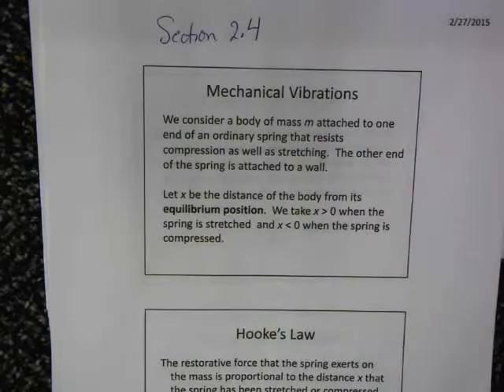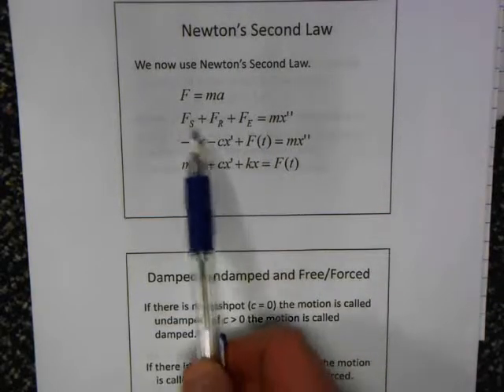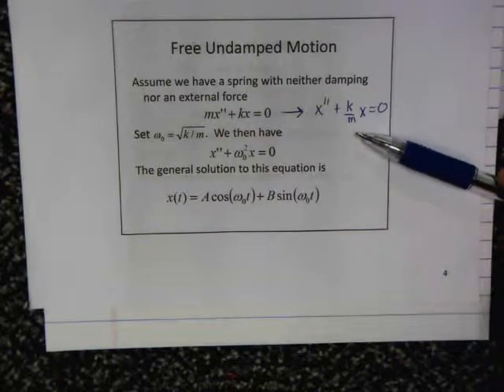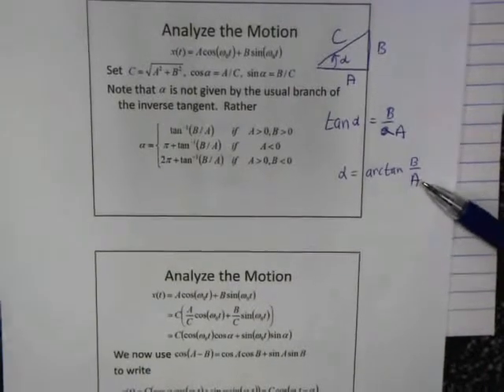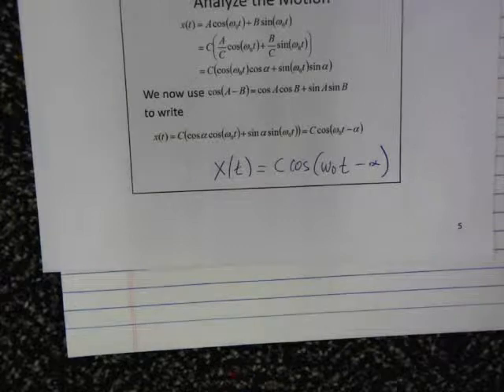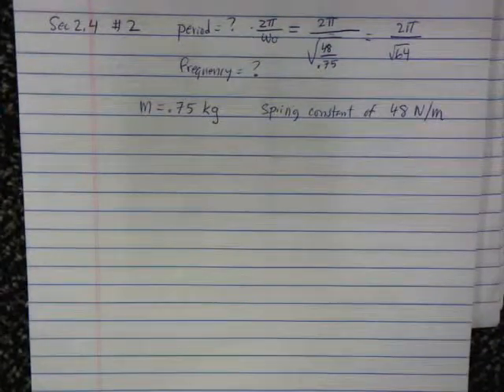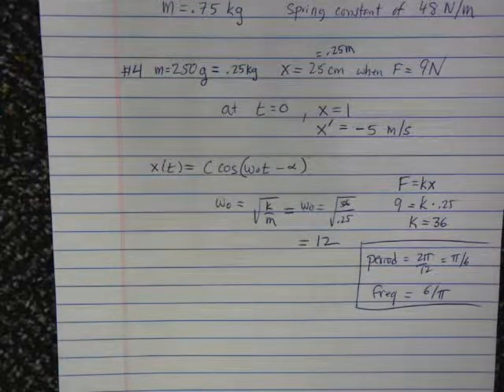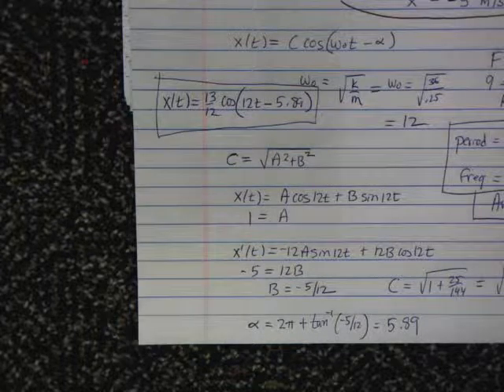Math2620 Section 2-4